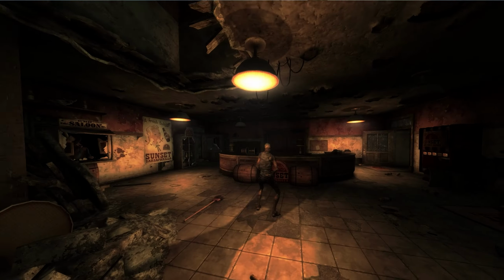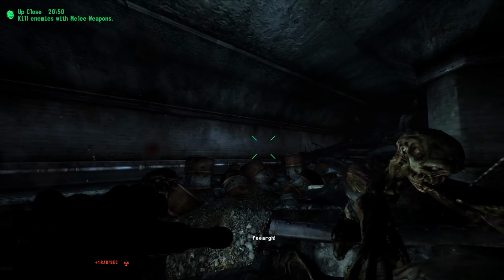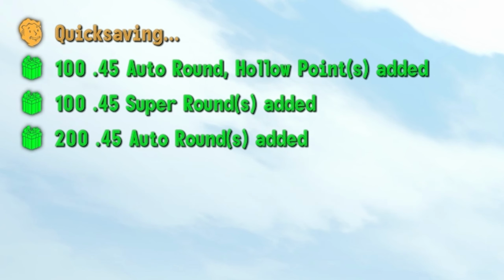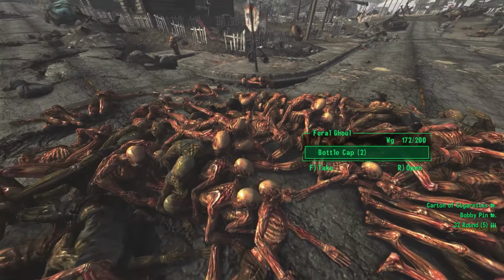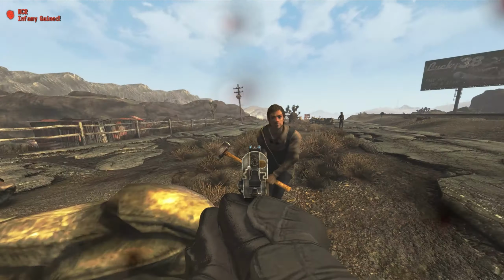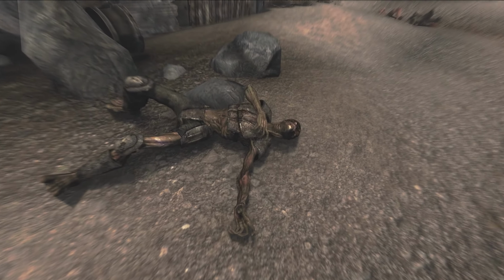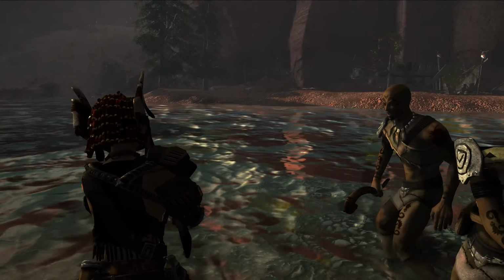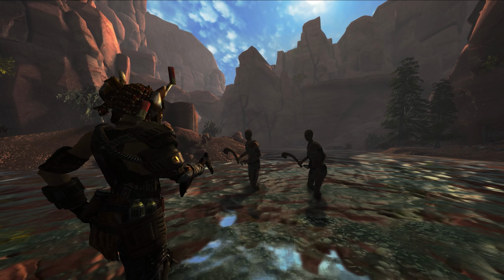New Overhauls, Animation Mods and More | Fallout New Vegas Recent Releases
uhhhhhhhhhhhhhhhhhhhhhhhhhhhhhhhhhhhhhhhhhhhhhhhhhhhhhhhhhhhhhhhhhhhhhh

Anyways here's the mods
Wasteland Warrior - A Melee Animation Overhaul by rockbiter68

Other Mods used (this is not a full modlist)

Visuals / Weather / Audio
New Vegas Reloaded 4 Newest Beta
(found on the beta channel of the TES Reloaded Discord)

Gameplay
JAM - Just Assorted Mods

Animations
Frozen Locomotion

Armor/Textures/Weapons
Pip-Boy 2000 Mk VI

Song:
Shin Megami Tensei V - Tokyo
DISCLAMER:
I don't own the soundtrack or any rights to the music, each is to their respectful owner.

Specs
NVIDIA 3080ti